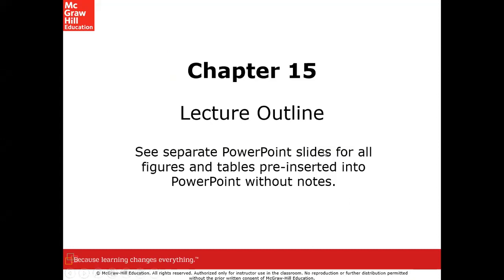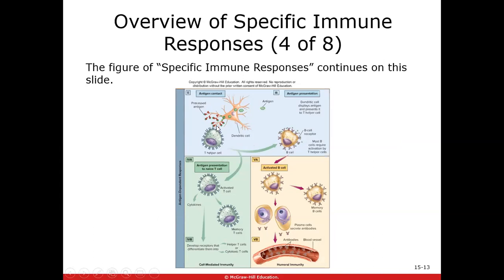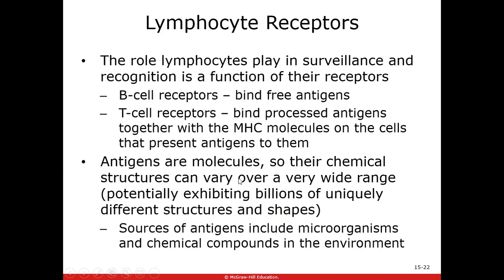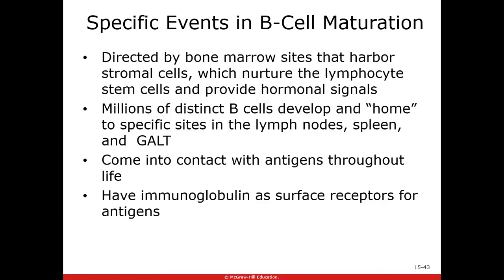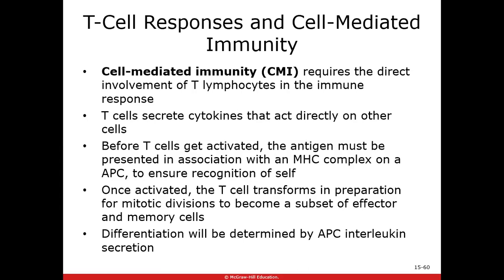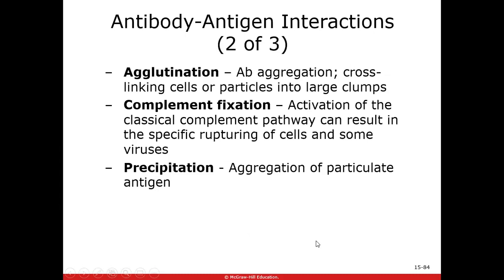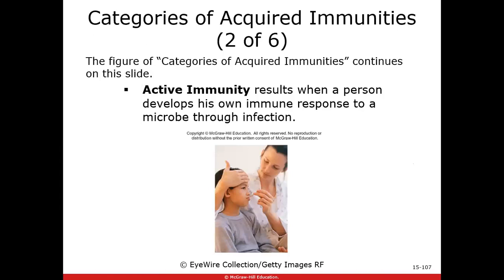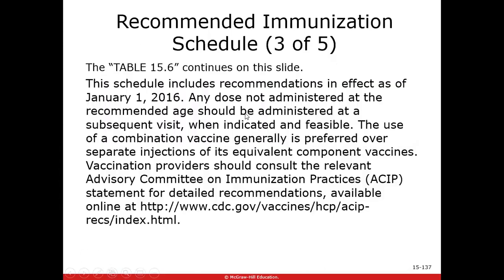Micro lecture Ch 15 Specific Immunity